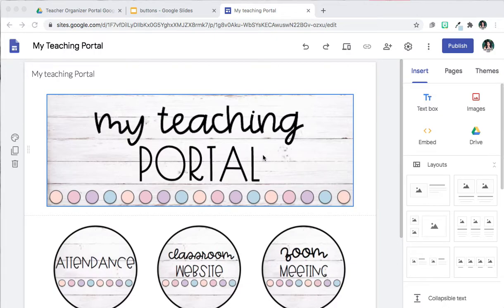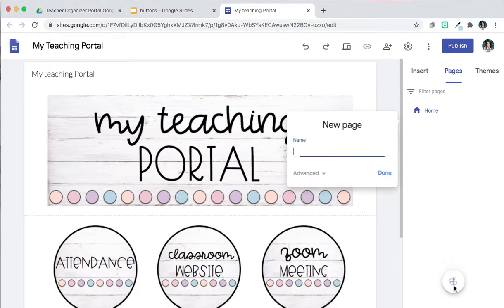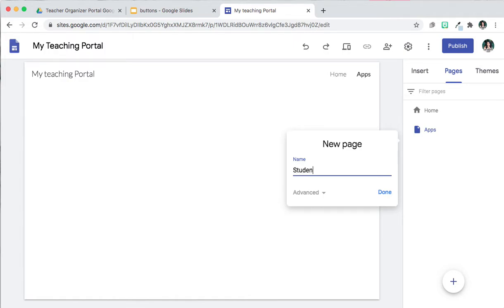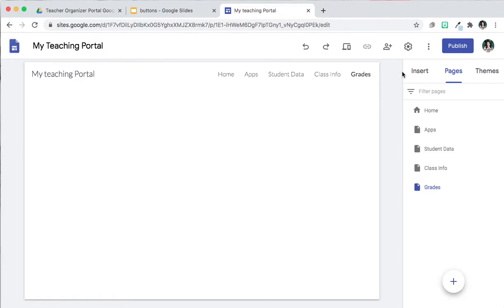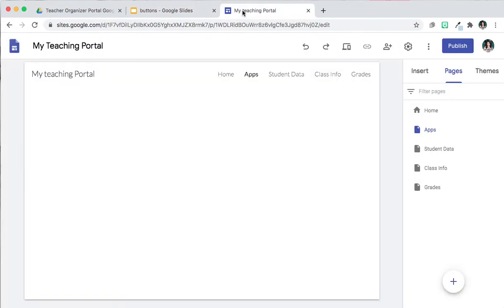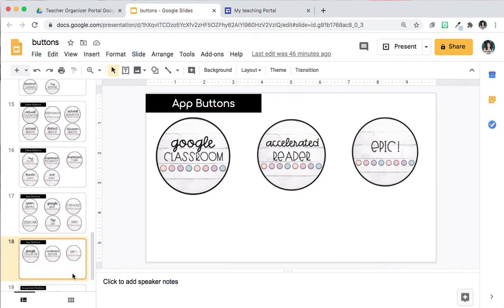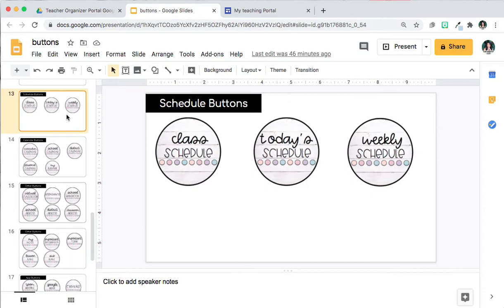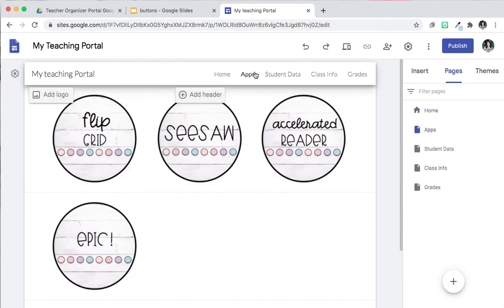Teacher Portal Organizer: Adding Pages and Buttons